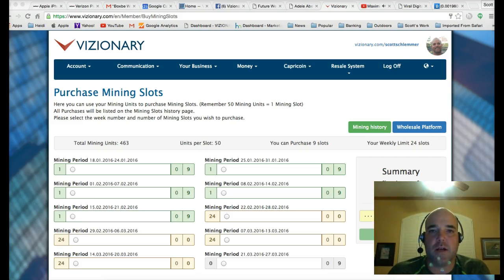Maximizing Your Vizionary Mining Part 2